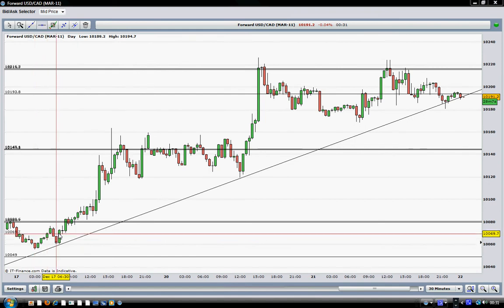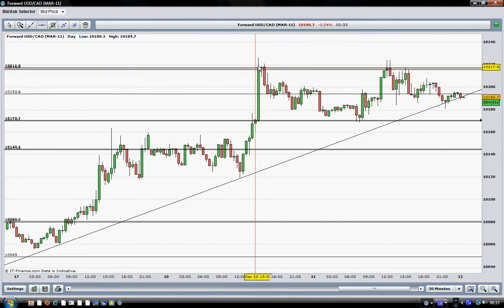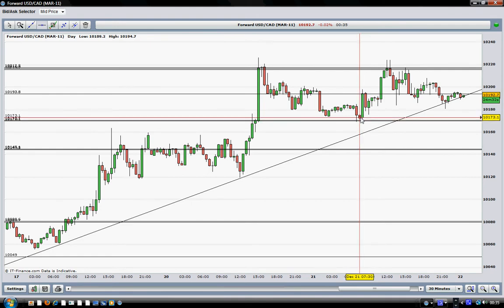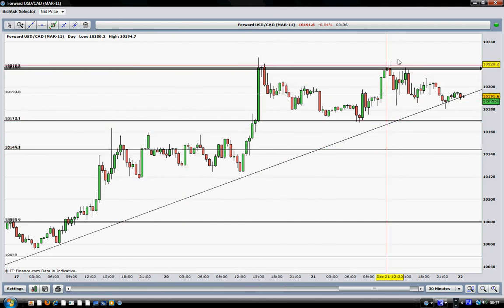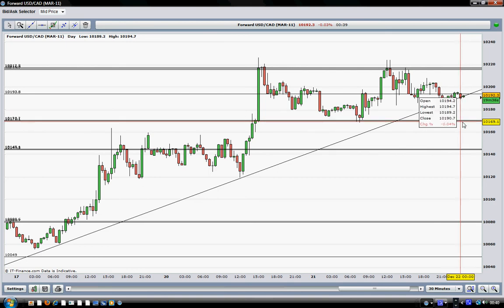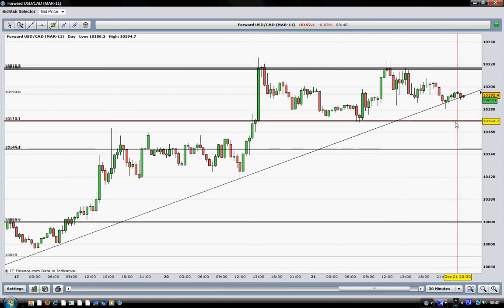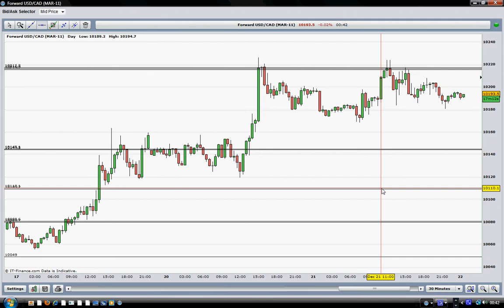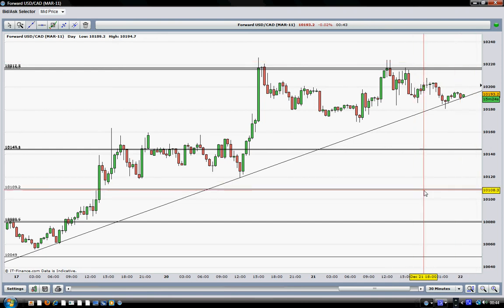HEAD AND SHOULDERS TRADING TIPS.avi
Many can perfectly trade but few can achieve consistent